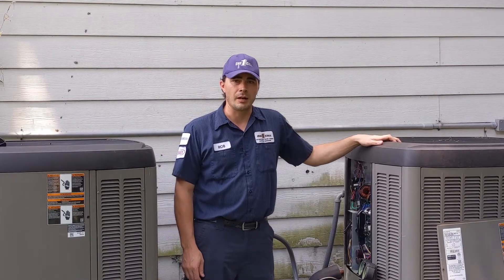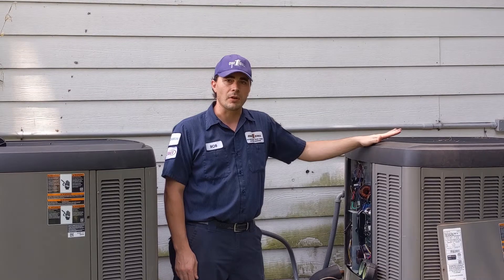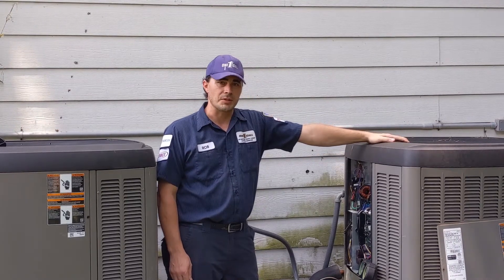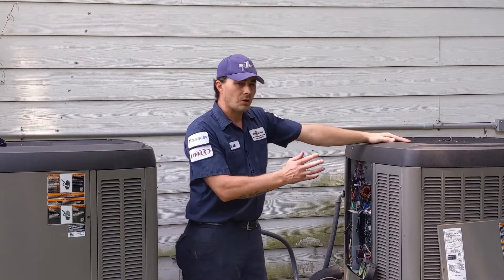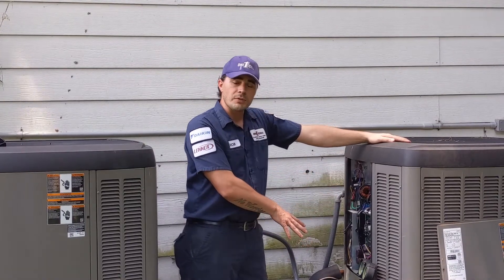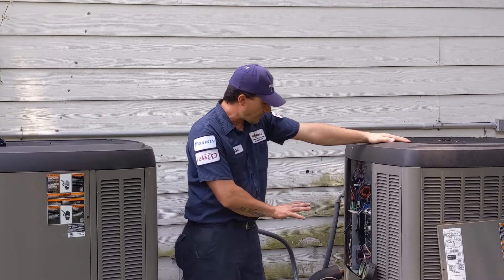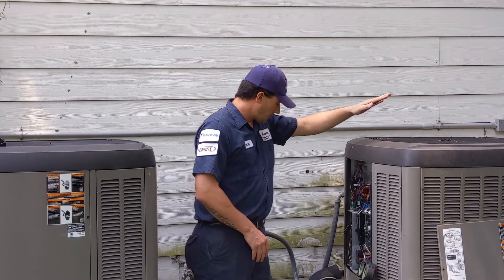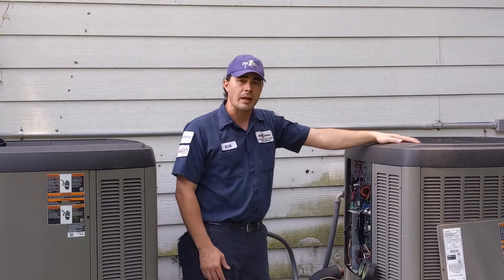AC TuneUp Inspection Service for only $47.50 - Same Day Service - Top Rated BBB A+ for over 30 years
Top Rated BBB A+ for over 30 years, call OneCall for a complete system inspection and PREVENT AC breakdowns in the heat of summer!

Call to schedule a complete Tune-Up with OneCall Houston Plumbing & Air
If you make an appointment for an air conditioning tune-up, you can expect that one of our HVAC professionals will perform the following tasks:
• Clean and inspect condenser coils
• Check coolant levels so your system is performing at its peak
• Lubricate all moving parts to help the system run more smoothly
• Calibrate your thermostat
• Inspect ductwork to see that cool air is distributed evenly and efficiently
• Check and tighten all electrical connecting points
• Ensure the blower motor and belt are in good working order
• Inspect for safety issues